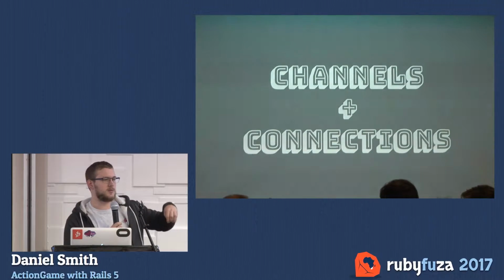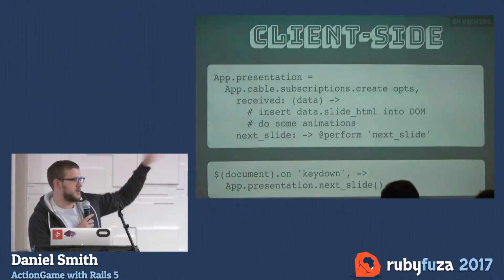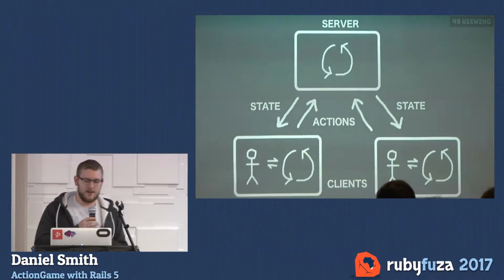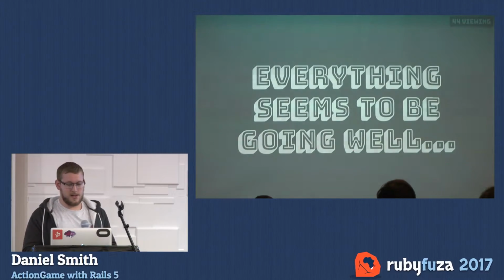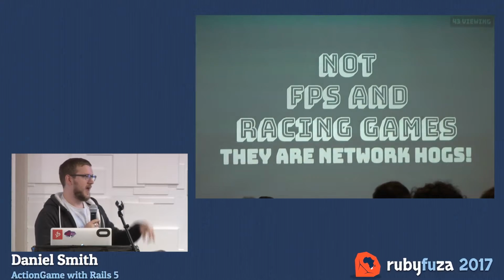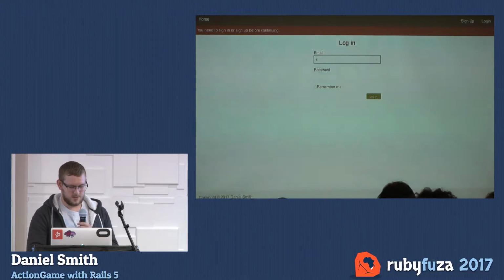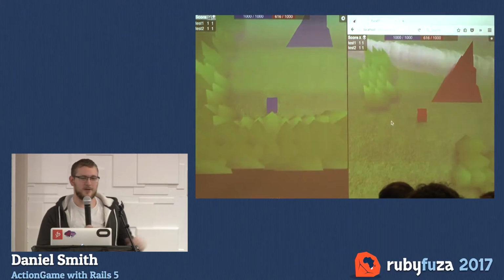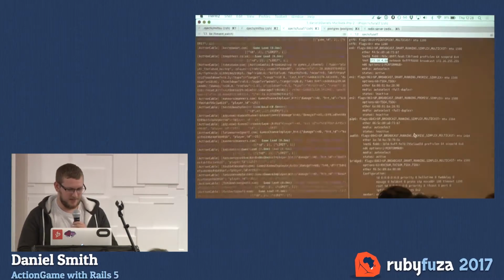Rubyfuza 2017: Daniel Smith - ActionGame with Rails 5